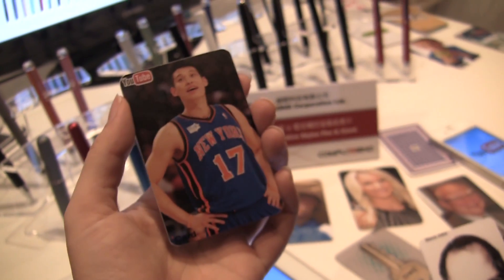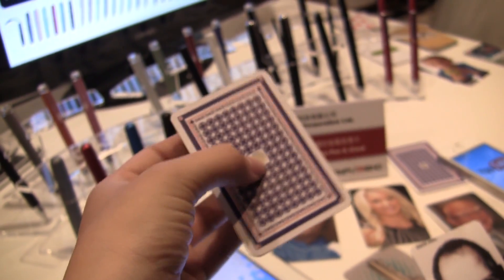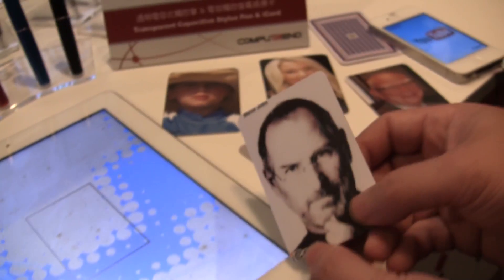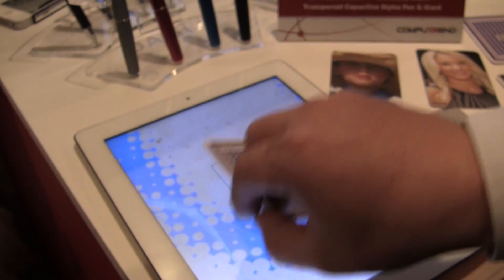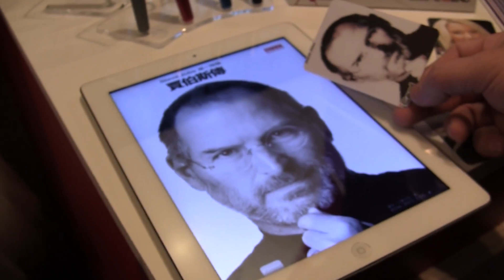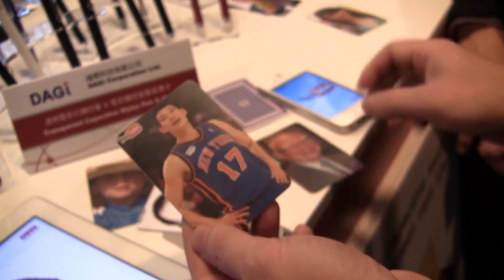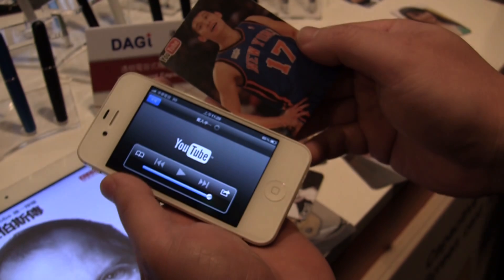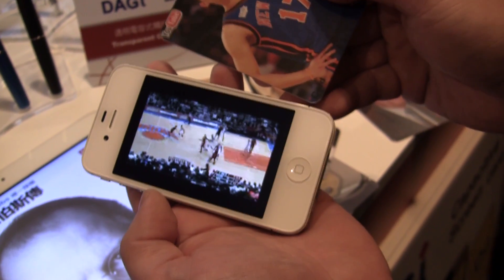DAGi iCard Transfers Data Through Capacitive Touch like Magic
capacitive touch data transfer Computex pre-press events have already started and today's main event was the Taipei Computer Association's Best in Show award ceremony.  We have to admit we haven't really figured it out, but a Taiwanese company DAGi has an information transfer storage and transfer solution called iCard.  The idea isn't new, tap to transfer, but what is new is that they are using the capacitive touch screen to transfer the information.  The solution is compatible with iOS and Android, the demo that we saw was on an iPad 2 and an iPhone 4S.